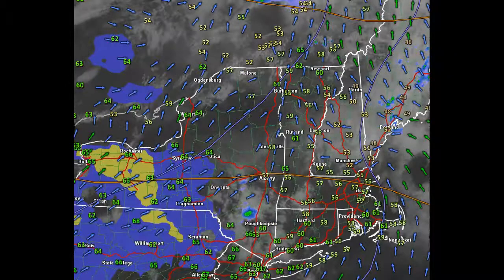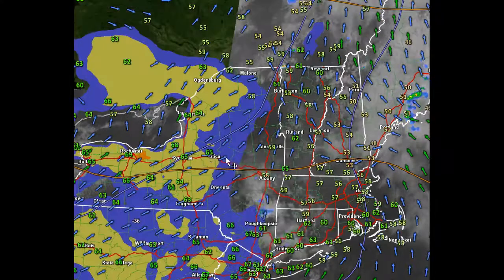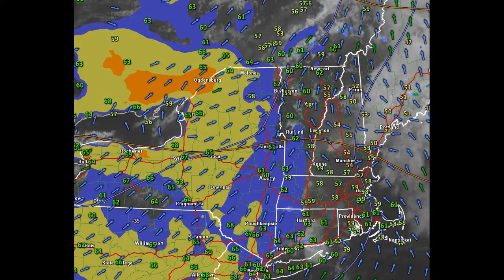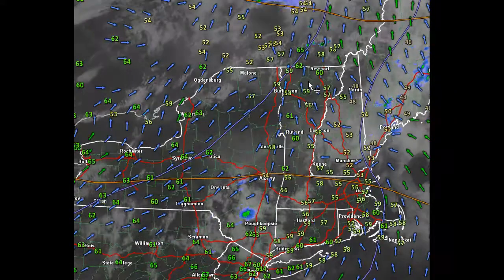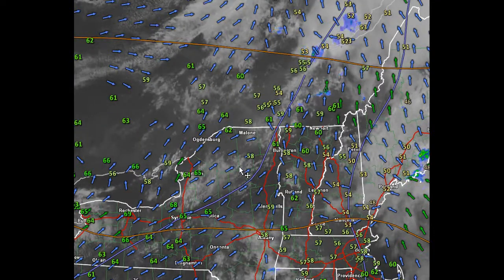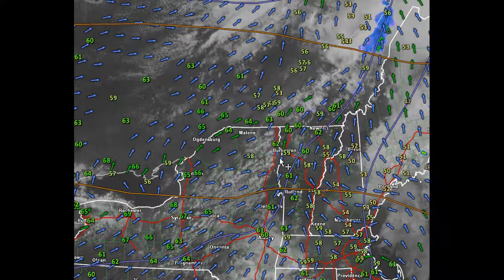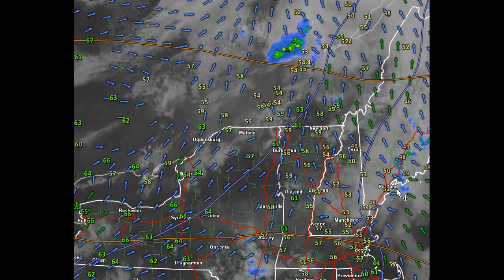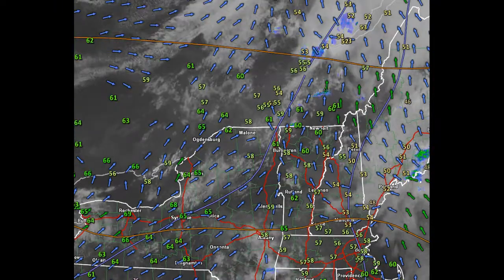Radio Vermont Weather - Summer Introduction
TODAY: Chance for brief morning shower. Warm and muggy this afternoon with an isolated shower or thunderstorm. A high near 85. Southwest winds 10 mph.  (5)

TONIGHT: Partly cloudy and sultry. A low 60 to 65. Light southwest winds.   (5)

SATURDAY: Partly sunny. Isolated afternoon showers and thunderstorms. Warm and sticky with a high 85 to 90. Light west winds.  (5)

Looking further ahead…

SATURDAY NIGHT: Partly cloudy and muggy. A low 60 to 65.  (4)

SUNDAY: Partly sunny. Scattered afternoon and evening showers and thunderstorms especially near the Green Mountains. A high near 85.   (3)

MONDAY MEMORIAL DAY: Partly to mostly cloudy. Afternoon and evening showers and thunderstorms.. A low around 60. Continued very muggy, but not as warm A high in the mid to upper 70s. Southwest winds 10 mph.  (3)